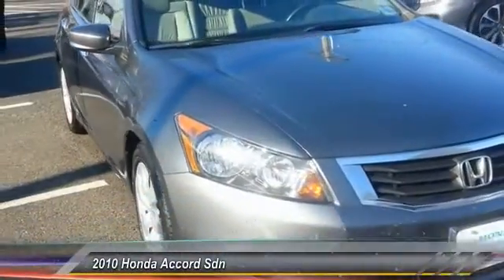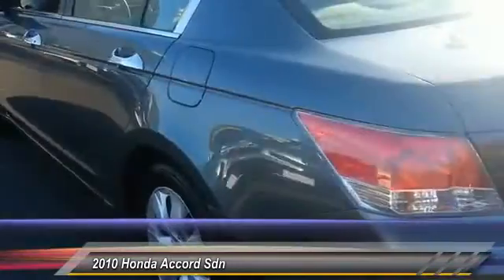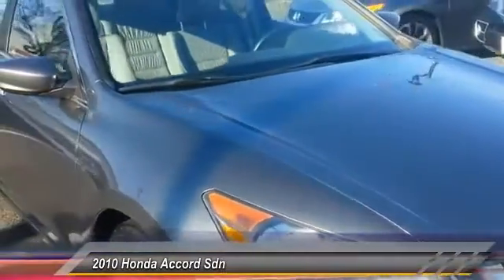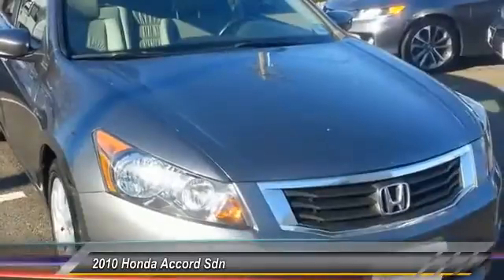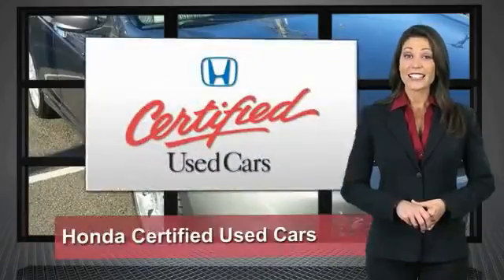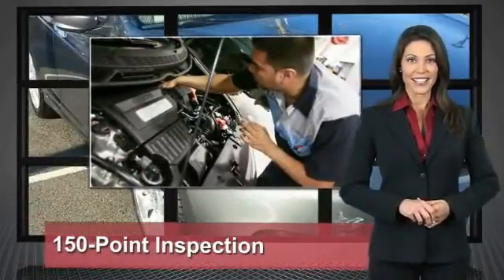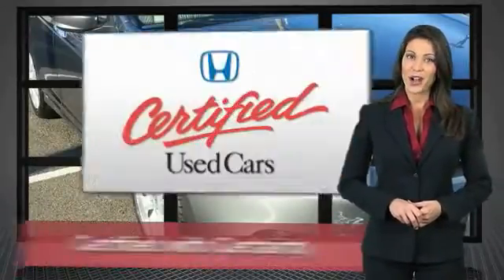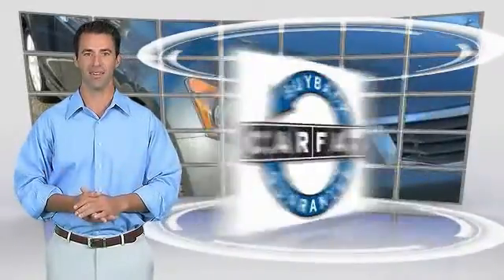2010 Honda Accord Sdn Madison NJ 37965A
2010 Honda Accord Sdn EX-L

Madison Honda
280 Main Street

RECENT MADISON HONDA TRADE, LEATHER, and MOONROOF. 3.5L V6 SOHC i-VTEC 24V and Leather. This vehicle will wait on you hand and foot. Honda has outdone itself with this superb 2010 Honda Accord. Refinement at this price just doesn't get any better!